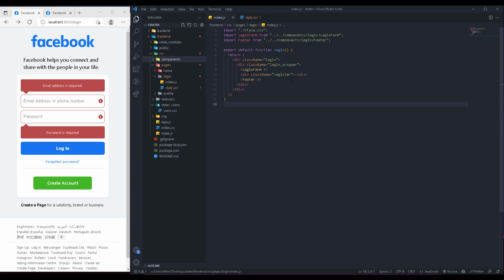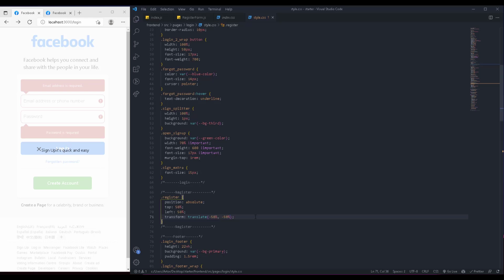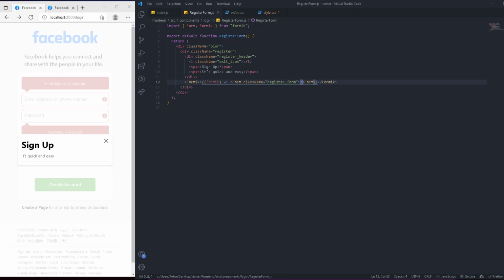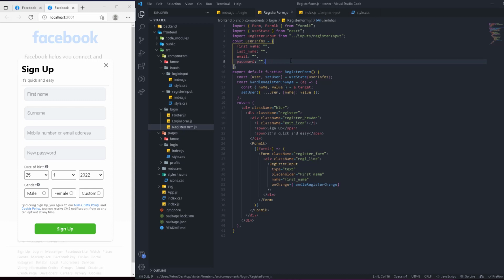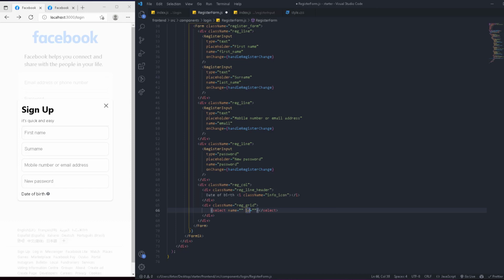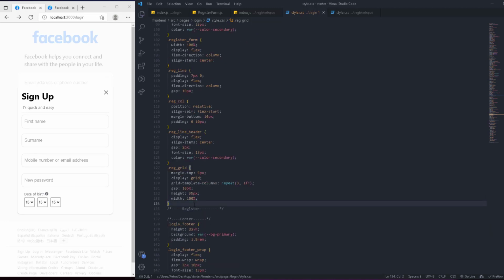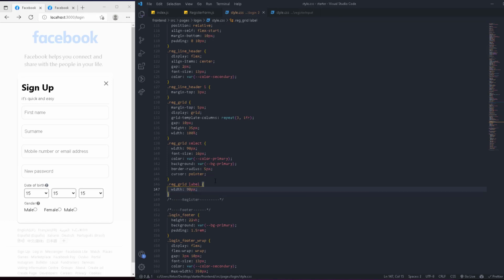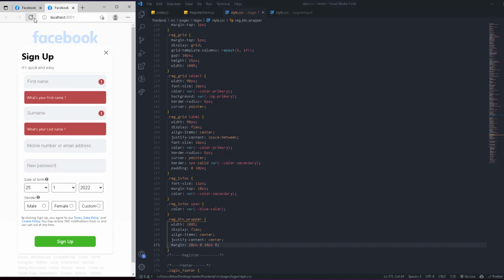#26 Register - BUILD THE BEST FACEBOOK CLONE EVER WITH REACT JS (MERN STACK) 2022